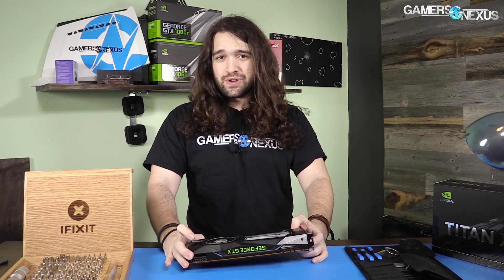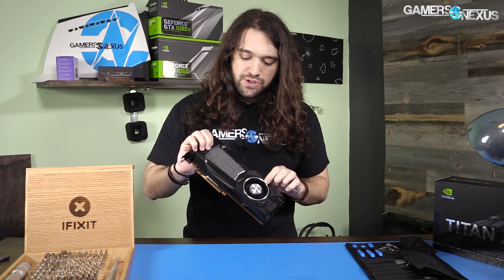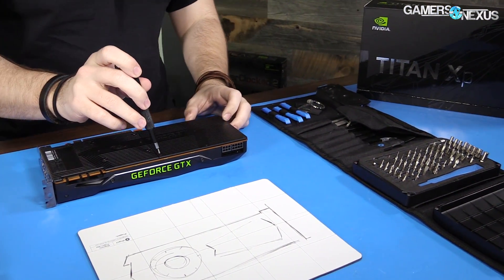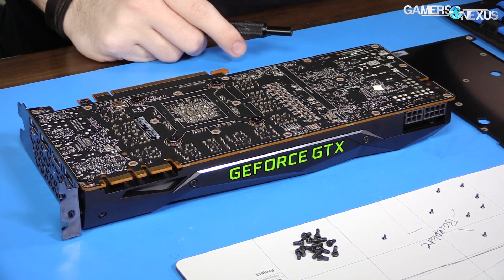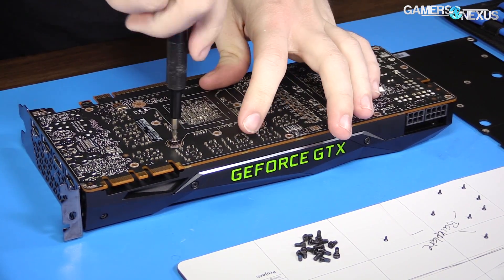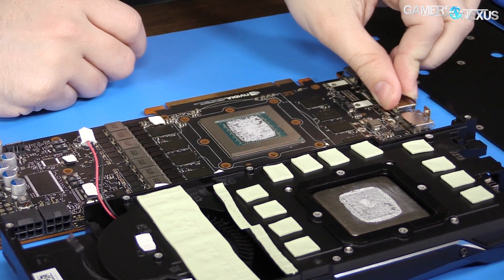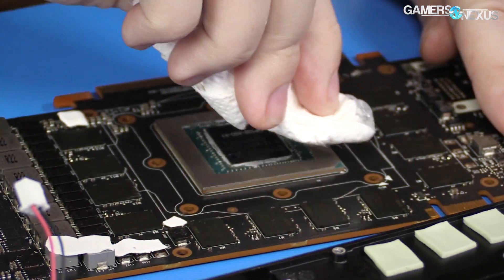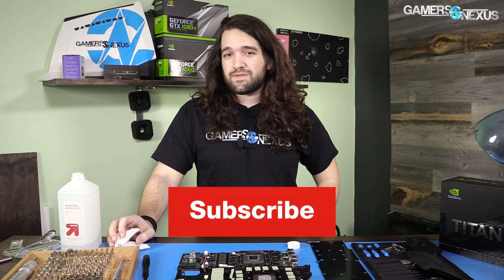NVidia Titan Xp Hybrid Mod, Pt 1: Tear-Down Guide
We're converting the nVidia Titan Xp (2017) card into a hybrid-cooled graphics card. This is part 1 of 3.

Thanks to reader & viewer Grant for loaning us this card! We're working on a review, a thermal analysis with the Hybrid card, and a build log.